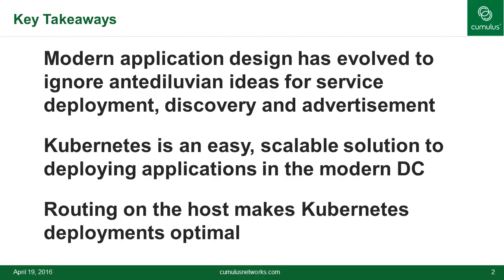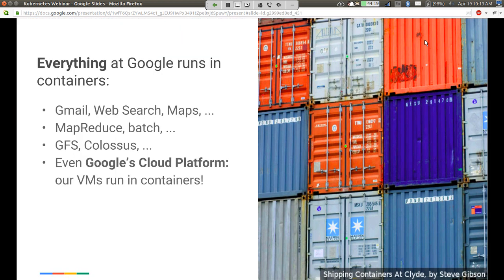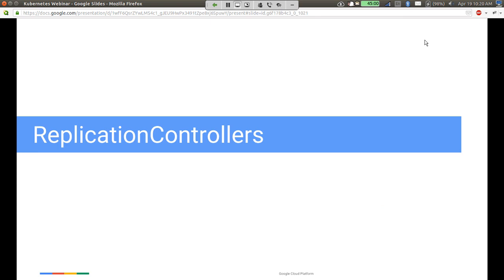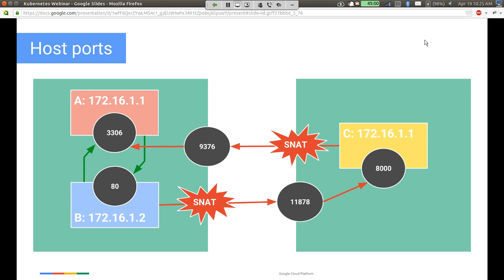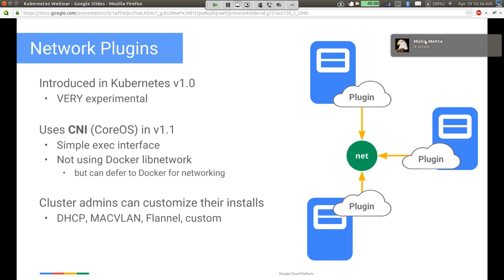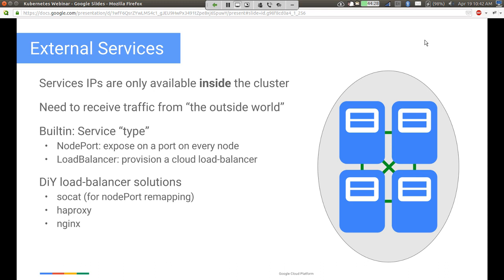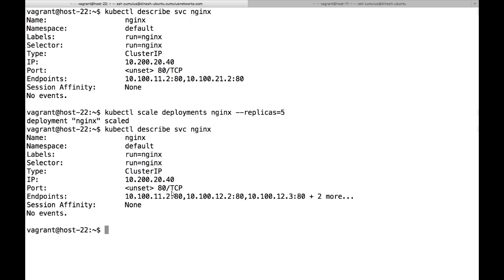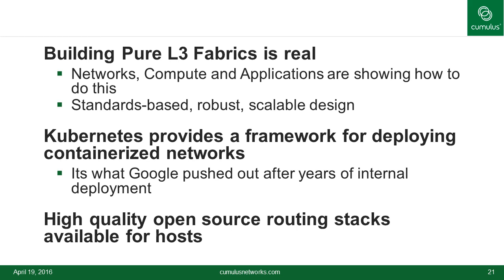Webinar: Tea For the Tillerman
Looking for more information on how to build a pure L3 layer fabric for Kubernetes networking? Check out this webinar to learn how Kubernetes is an easy, scalable solution to deploying applications in the modern data center and more.